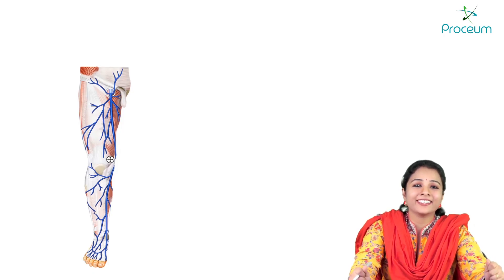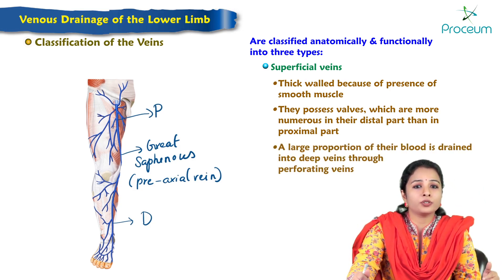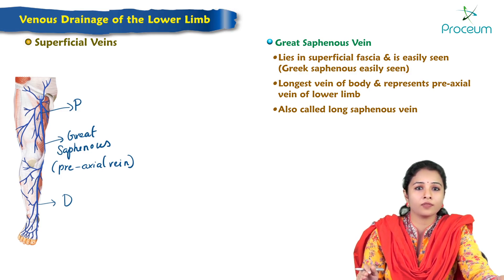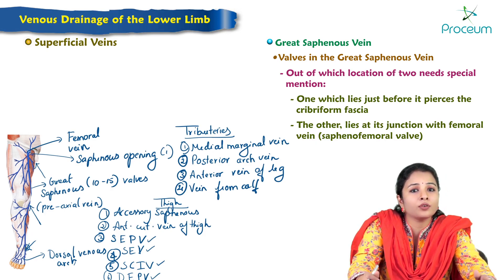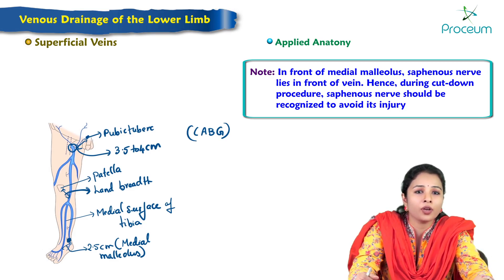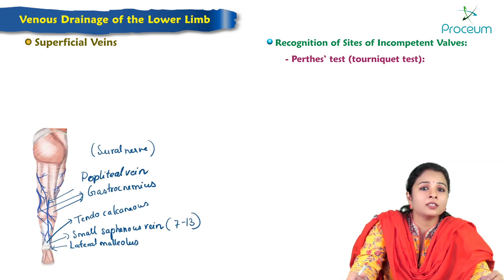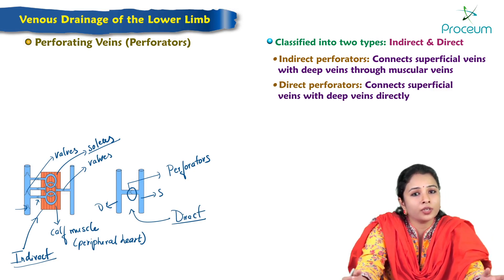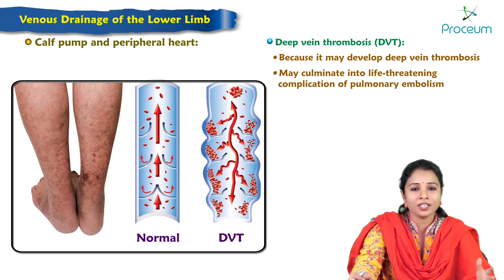Venous Drainage of Lower Limb by Dr. Rajitha Vanga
Factors Helping the Venous Drainage of the Lower Limb
1. The contraction of the calf muscles (chief factor) squeezes the blood upward along the deep veins. Note the calf muscles act as “calf pump (peripheral heart).”
2. Transmitted pulsations from the adjacent arteries.
3. Presence of valves in the perforating veins prevents the reflux of blood into the superficial veins during contraction of the calf muscles.
4. Presence of valves in the deep veins supports the column of blood and maintains unidirectional upward flow of the blood.
5. Negative intrathoracic pressure becomes more negative during inspiration and yawning.
6. In recumbent position, the “vis-a-tergo” is produced by the contraction of the heart and suction action of the diaphragm.
CLASSIFICATION OF THE VEINS
The veins of the lower limb are classified anatomically and
functionally into the following three types (Fig. 33.1):
1. Superficial veins.
2. Deep veins.
3. Perforating veins.